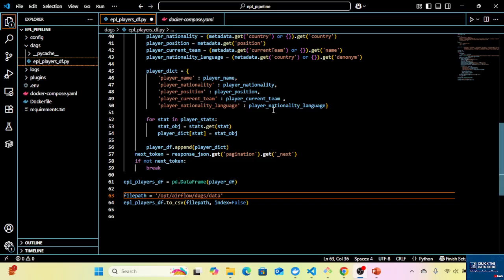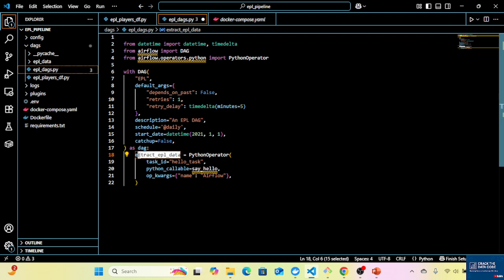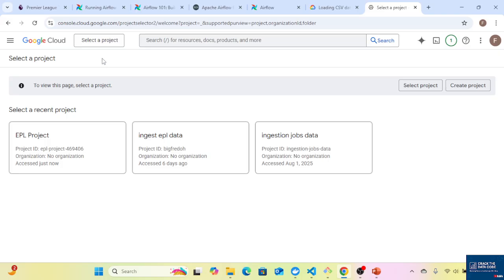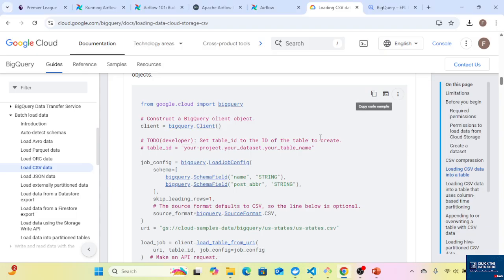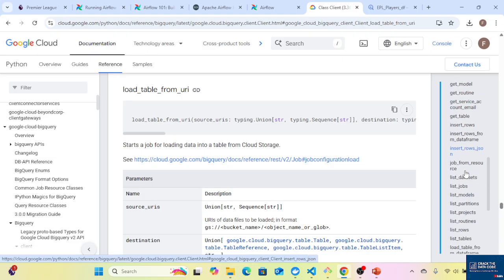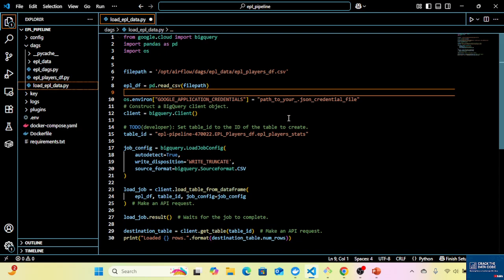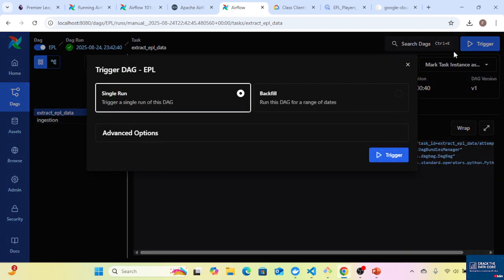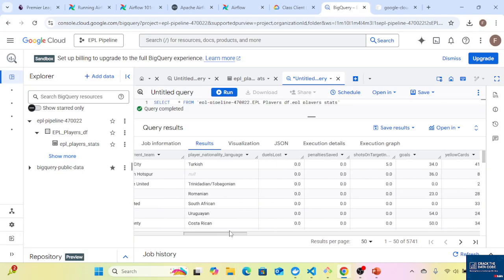Loading EPL Data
Part 3: Loading Data into BigQuery | End-to-End ETL Project

Welcome back to the End-to-End ETL Data Engineering Project series! 🚀

In Part 1, we set up our environment and tools.

In Part 2, we extracted EPL data using a Python API.

Now in Part 3, we move to the Load step — taking our extracted data and loading it into Google BigQuery.

In this episode, you’ll learn how to:
Navigate the BigQuery documentation effectively
Set up BigQuery and connect with Python
Create datasets & tables using the docs as a guide
Load EPL data into BigQuery from Python
Verify that the data has been loaded successfully

The focus isn’t just on code — it’s on building the skill of learning any tool from its documentation.